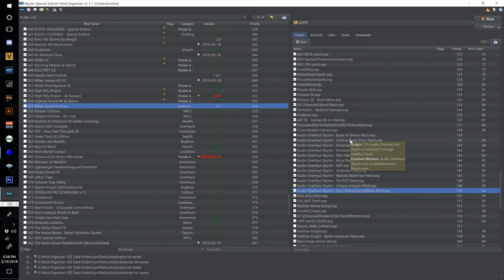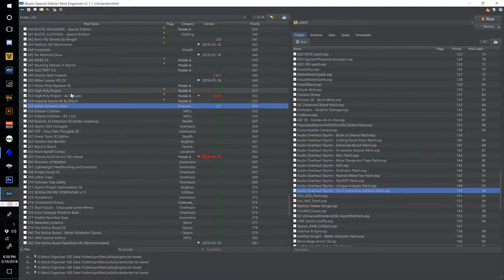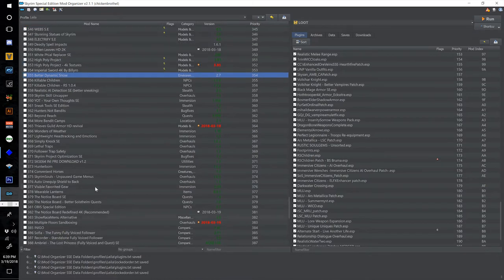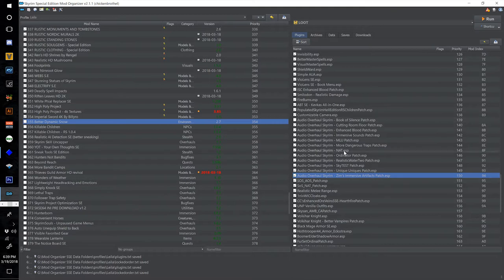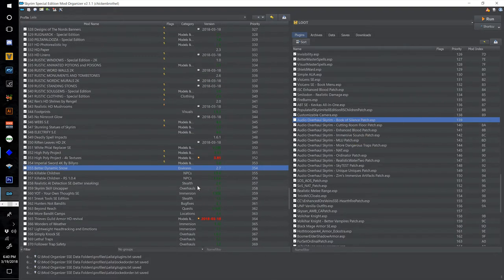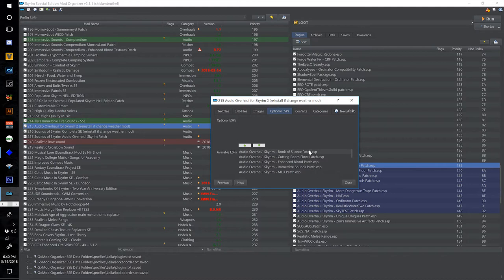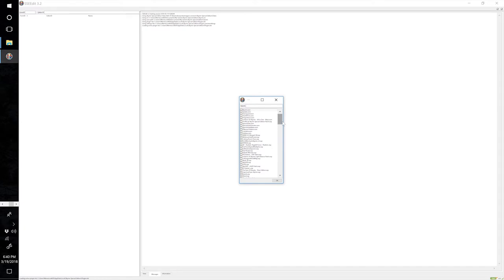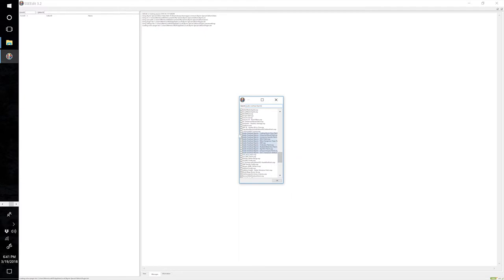Skyrim Ultimate Modding [SUM] Guide - 16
Better Dynamic Snow SE

Ambriel - The Lost Princess (Fully Voiced and Quest) SE

EEKs Whiterun Interiors SSE (the mesh fixes and Alternate Start and ICAO patches are in the files section. Download those as well)

Torches Cast Shadows (download both the main file and Smoking Torches Patch in the files section)

Beyond Skyrim - Bruma SE (Download the main file and the DLC Integration patch)

No Snow Under the Roof Fixes:  (download the main file and the
BFB Exterior Fix in the optional files)

Another No Snow Under the Roof Fix (maybe at this point it would be worth considering not installing No Snow Under the Roof)